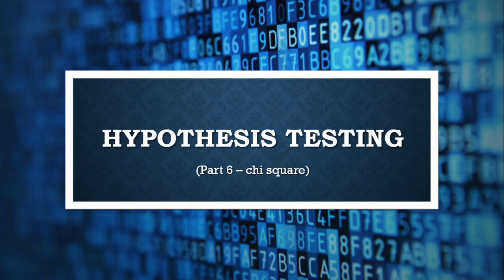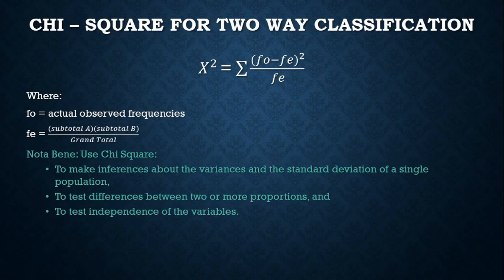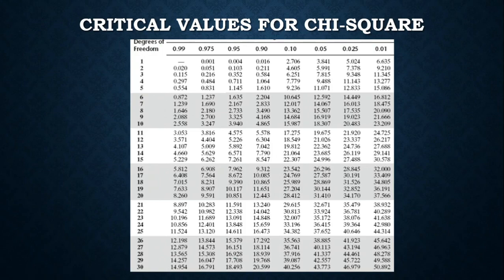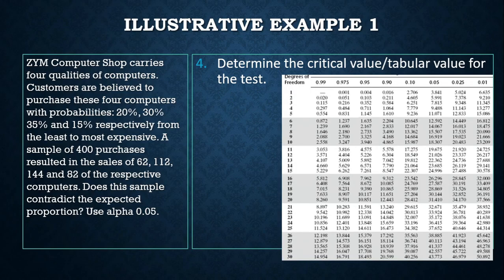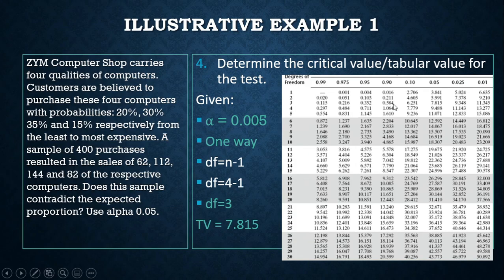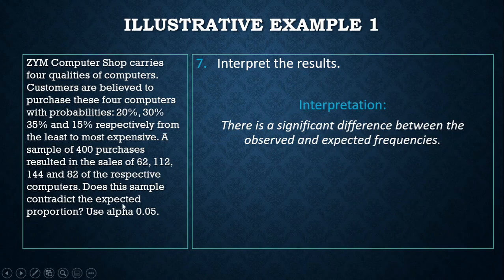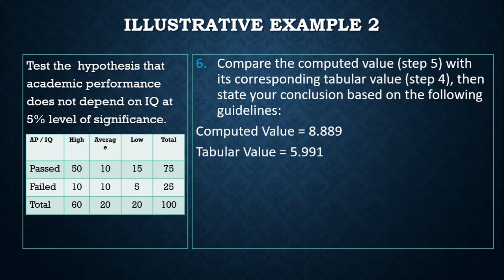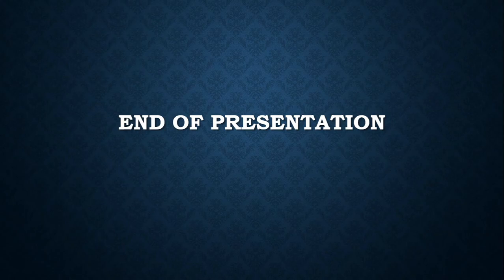HYPOTHESIS TESTING || PART 6 - CHI SQUARE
HYPOTHESIS TESTING
Part 1 – Introduction
Part 2 – Z-test for One Sample Mean
Part 3 – Z-test for Two Sample Means
Part 4 – T-test for One Sample Mean
Part 5 – T-test for Two Sample Means
Part 6 – Chi Square